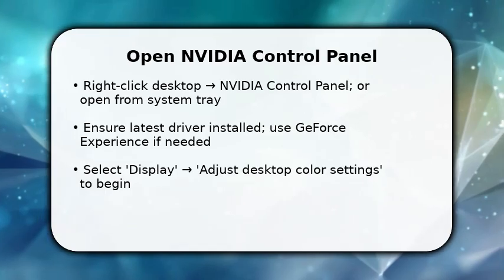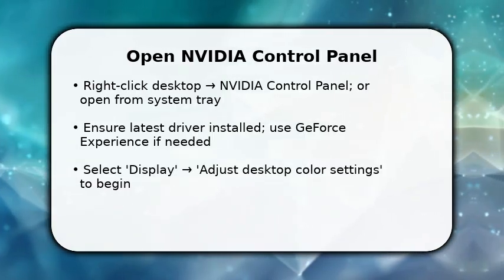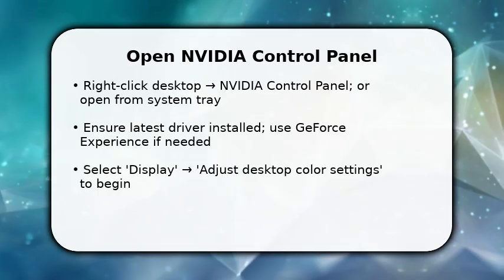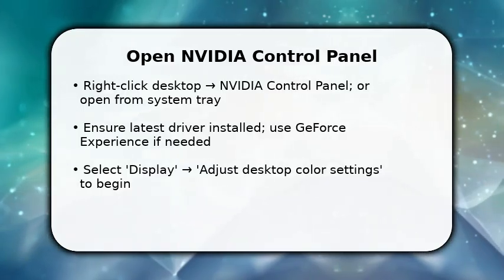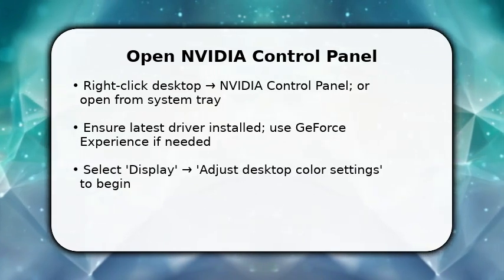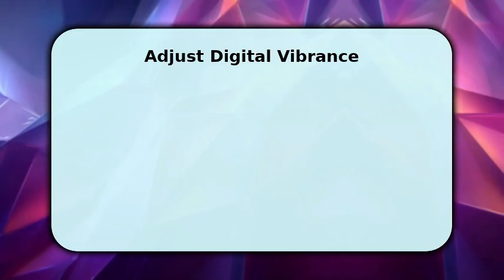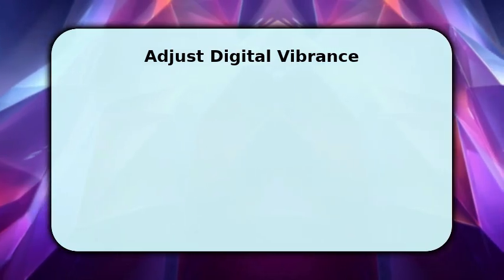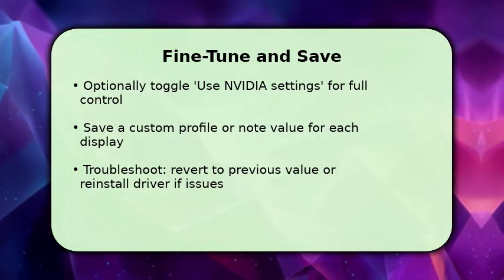How to Change Saturation Nvidia - Step by Step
Learn the detailed process of adjusting saturation on NVIDIA graphics cards with our comprehensive guide. Step by step instructions will help you enhance your visual experience, whether for gaming or professional work.

NVIDIA, change saturation, graphics card settings, visual effects, step-by-step guide, enhance display, gaming graphics adjustment, professional NVIDIA use, color calibration, display brightness and contrast